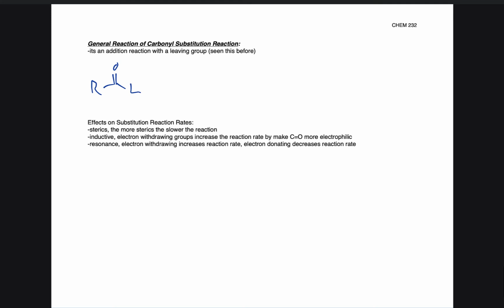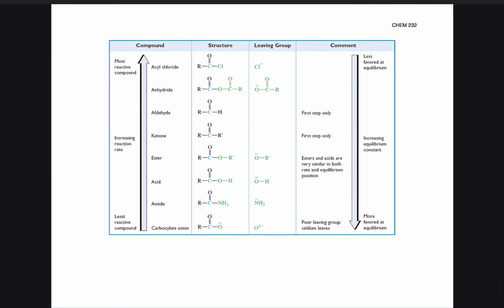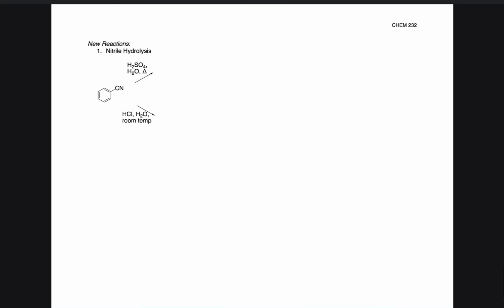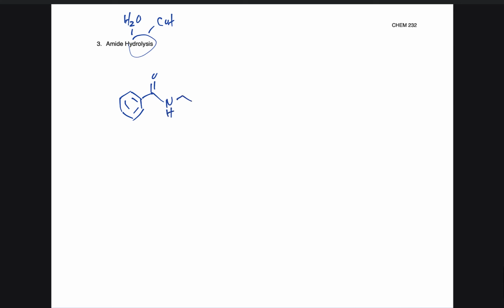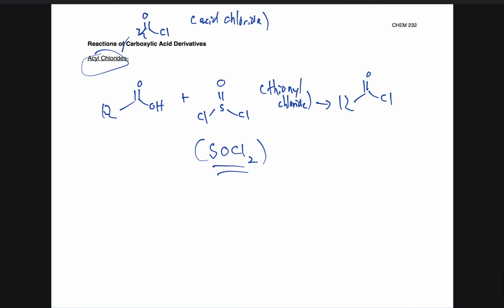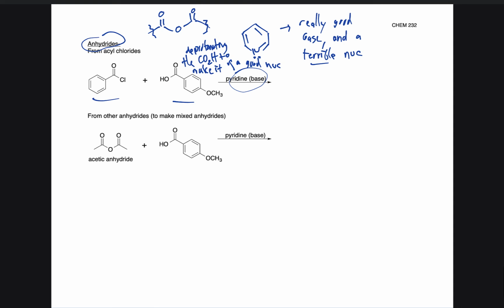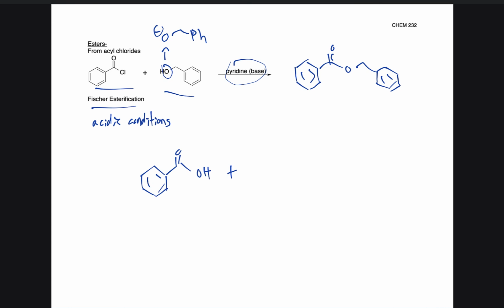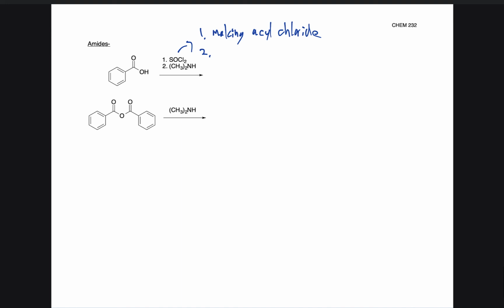Chapter 20 and 21, Part 2: New Syntheses